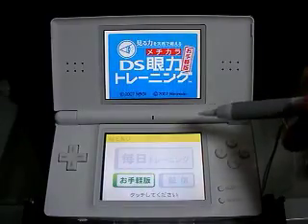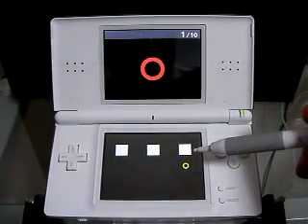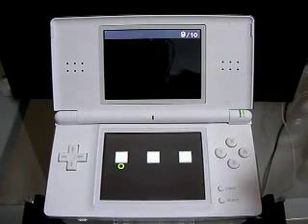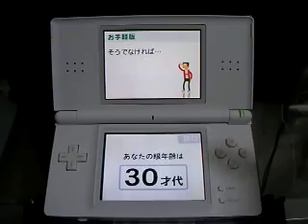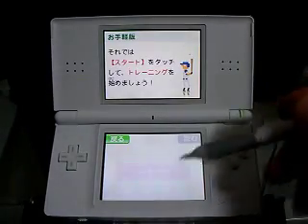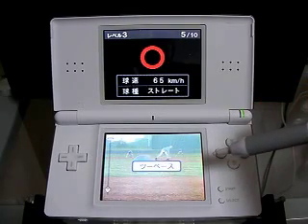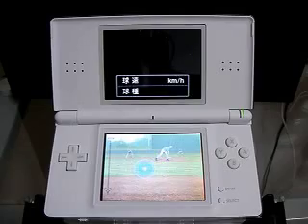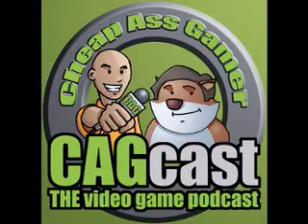Japanese Nintendo DS Vision Training Game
Miru Chikara wo Jissen de Kitearu: DS Ganriki Training